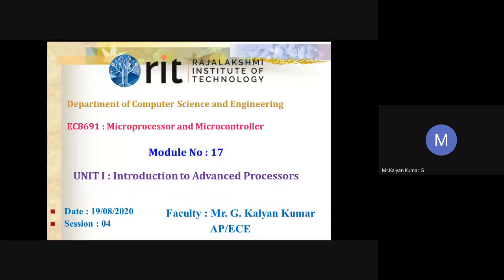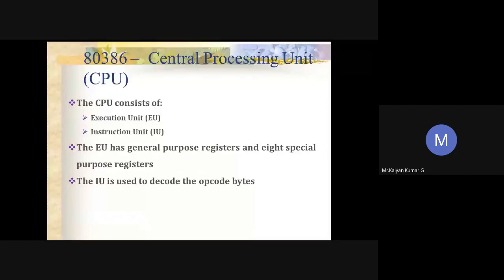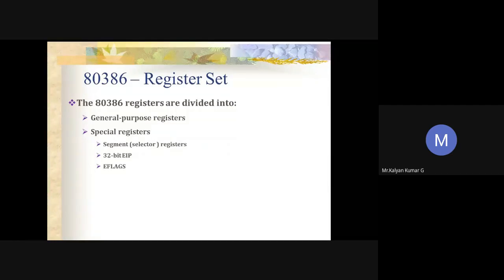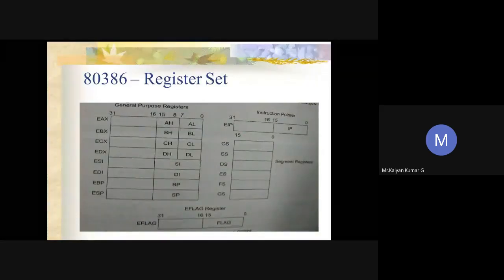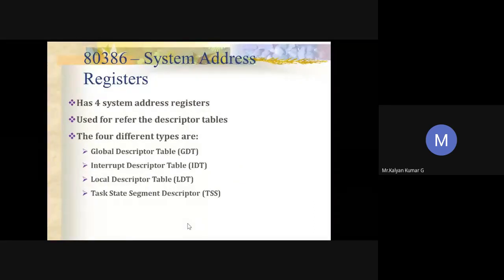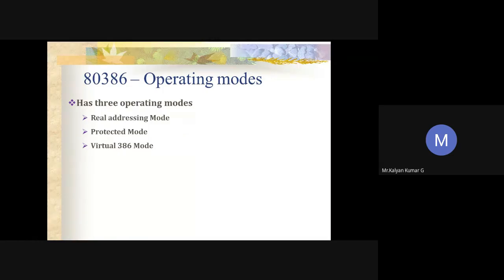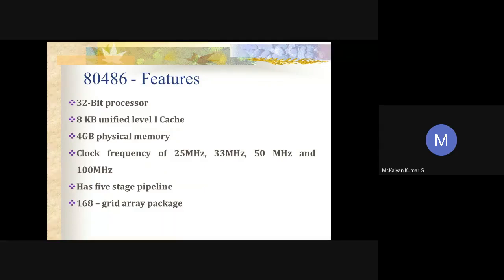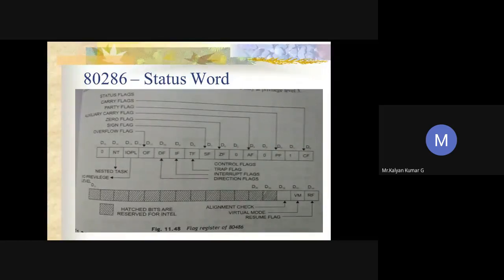19 08 2020 MPMC Unit II 80386 Advanced Processor Session 4